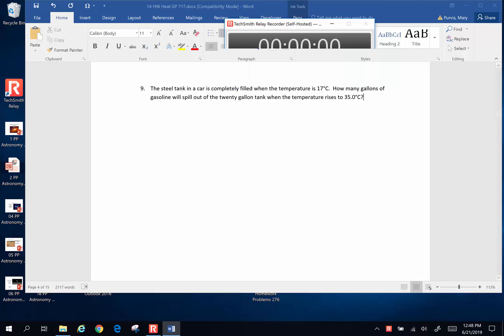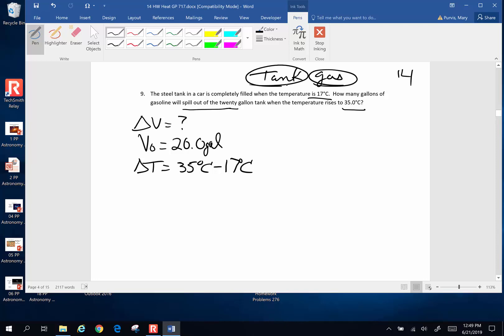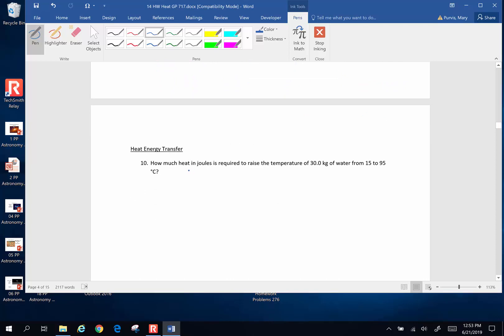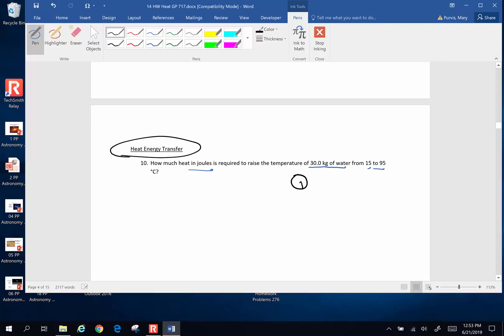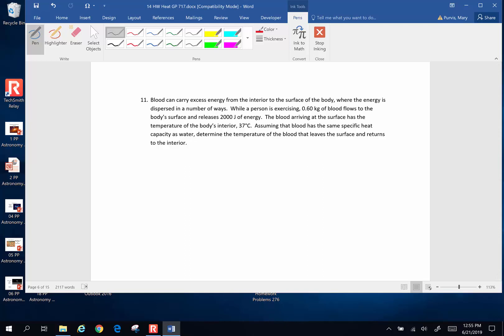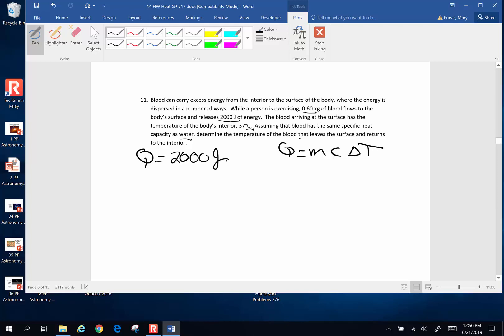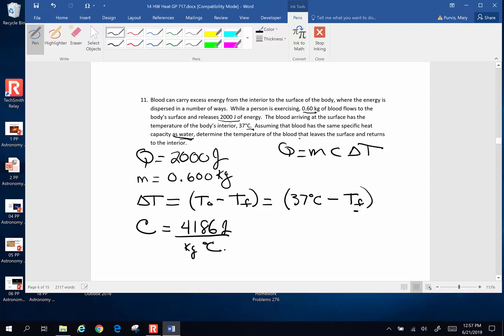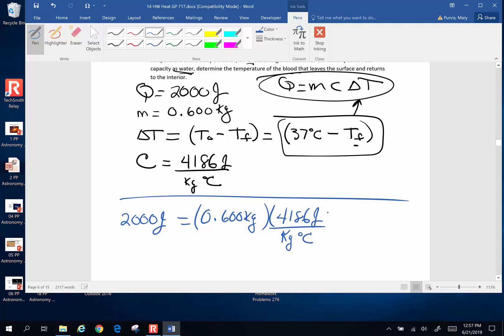P14-H3 Problems #9, 10 & 11